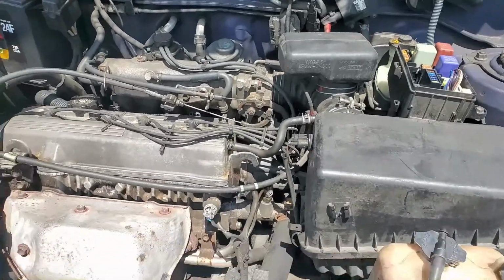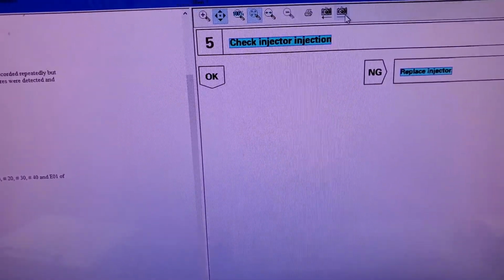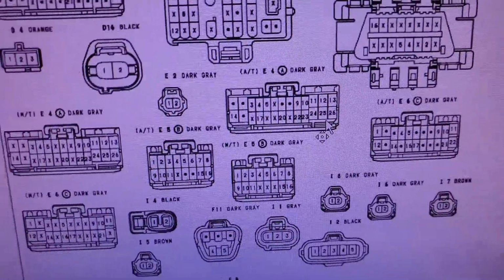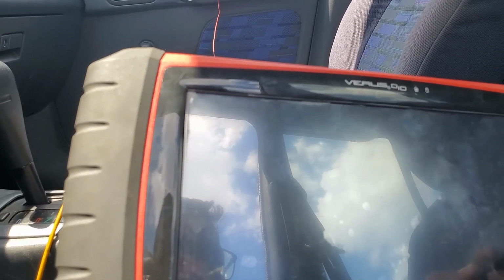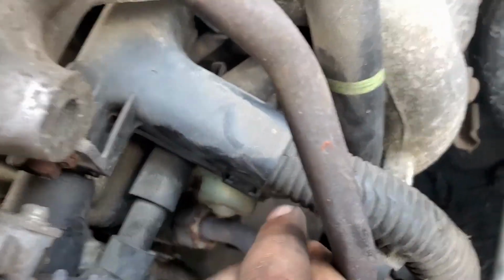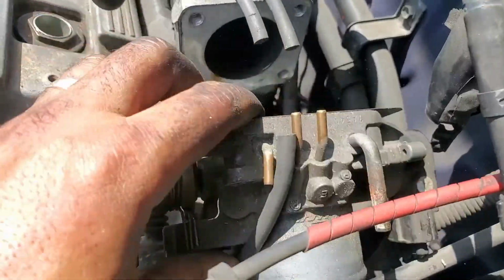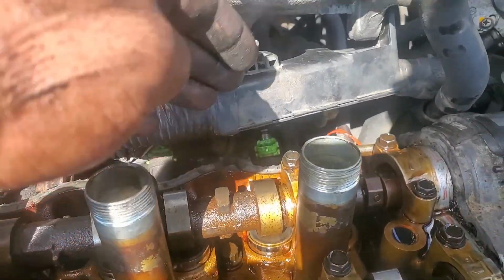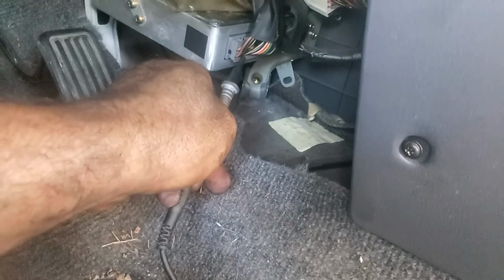1996 Toyota Rav4 P0304 Misfire. How to test and replace fuel injector.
This apply to 1996, 1997, 1998, 1999 and 2000 Toyota Rav4. How to test and replace fuel injector.